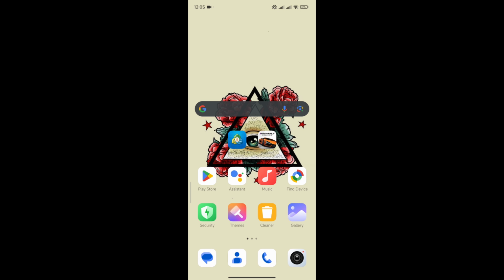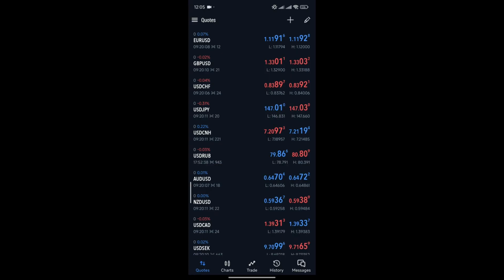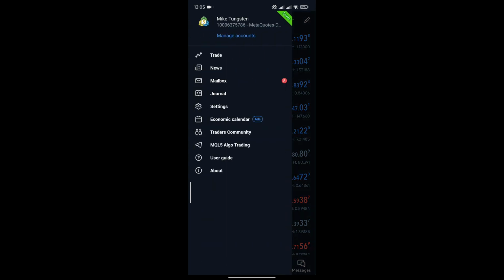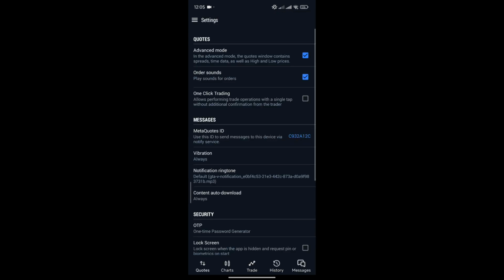How to Remove Sounds in MetaTrader 5 2025?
Annoyed by constant alerts and notifications? 🔕📉 This video shows you how to remove sounds in MetaTrader 5, including disabling trade alerts, news sounds, and system audio — perfect for staying focused while trading in 2025!